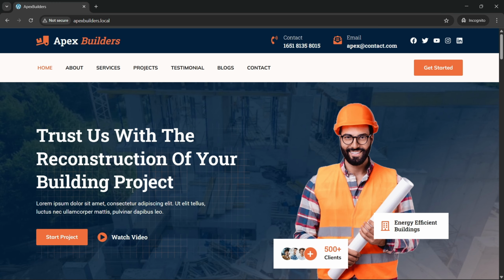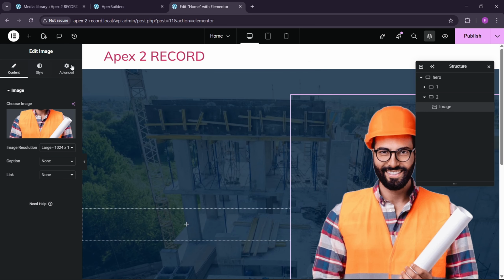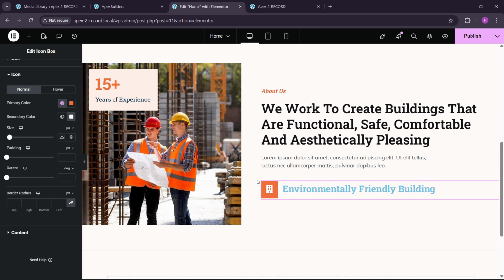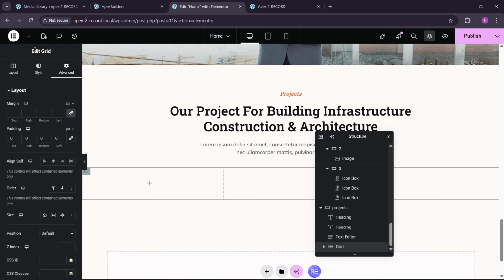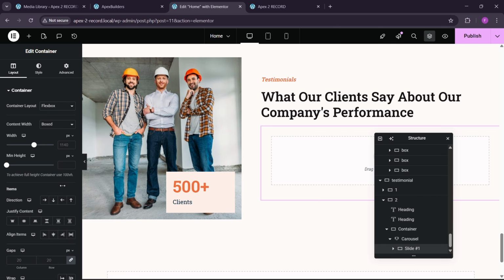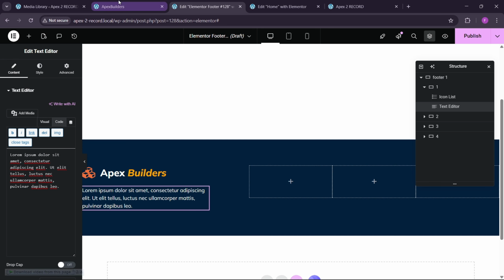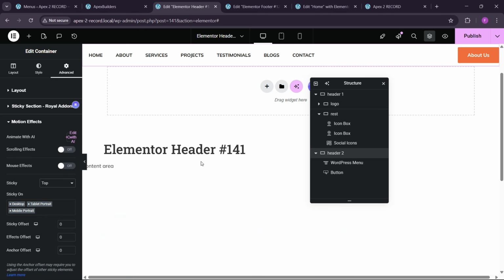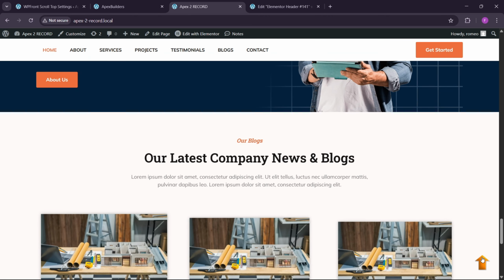Master ELEMENTOR : Create a Modern Responsive CONSTRUCTION COMPANY Website | WordPress Tutorial 2026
Ready to design a professional Construction Company Website that looks stunning on every device? In this Elementor Pro Masterclass, you’ll learn step-by-step how to build a modern, fully responsive construction website using WordPress + Elementor Pro — no coding required!

This tutorial covers everything you need to create a complete construction business website, from the hero section, services, about section, projects, testimonials, and contact form, to making it SEO-friendly and mobile-responsive.

Whether you’re a web designer, freelancer, or beginner, this WordPress Elementor tutorial 2026 will help you master the skills to design high-converting websites that impress clients and boost your portfolio.

🧱 What You’ll Learn:

✅ How to build a responsive construction website using Elementor Pro
✅ Professional homepage design for construction & builder companies
✅ Add custom sections like services, about, and testimonials
✅ Design modern headers & footers with Elementor
✅ Create a mobile-friendly layout that looks perfect on all screens
✅ Boost performance & SEO for your WordPress website

🔧 Tools Used:

WordPress 2026
Elementor Pro
Free stock images & icons
Essential Addons / Premium Widgets

💬 Why Watch This Video:

If you want to build a responsive website for your construction company or design websites for clients, this Elementor Pro tutorial is your perfect start. Learn modern web design techniques and responsive layout building — all in one detailed, easy-to-follow guide!